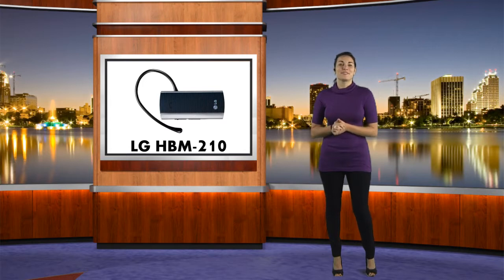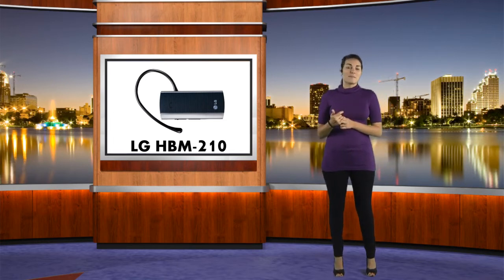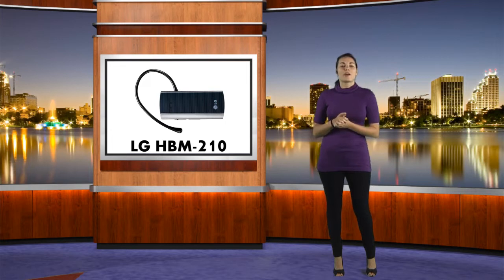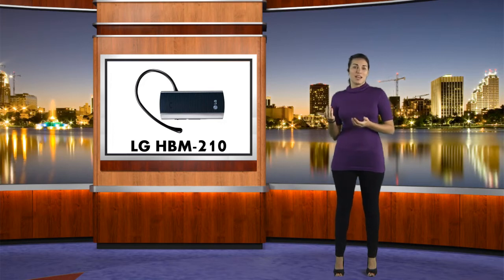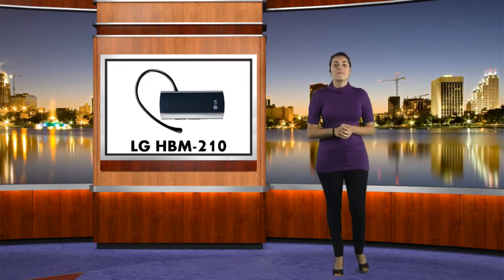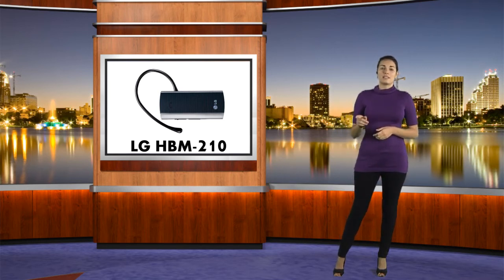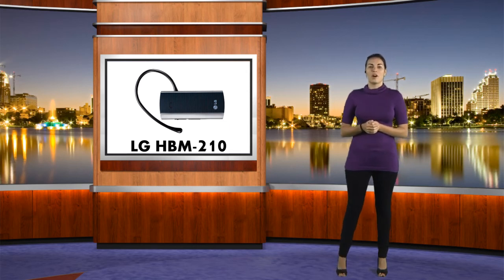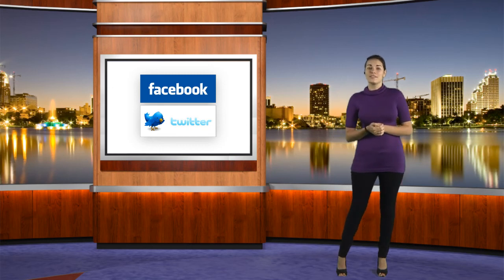LG HBM-210 Bluetooth Review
Brandi reviews the LG HBM-210 Bluetooth Headset.   The LG HBM-210 is a simple to use headset that sits comfortable in your ear.  At this price point, you can have this as your main headset or as a backup!  Check out the review for more details.